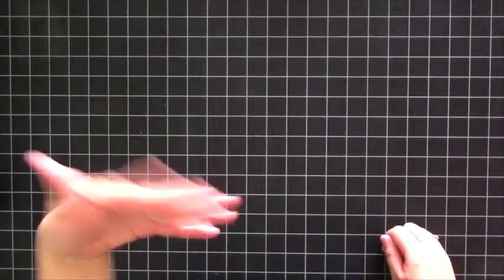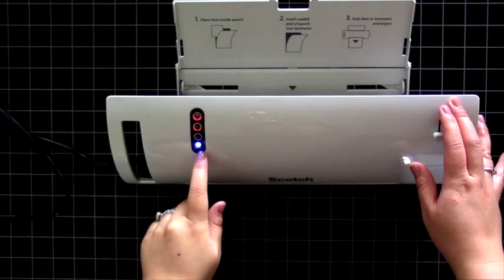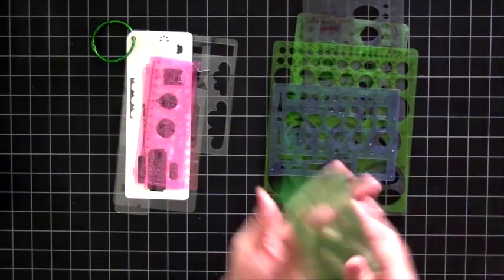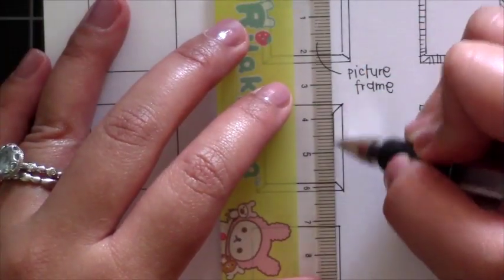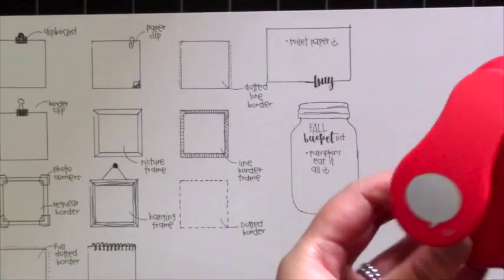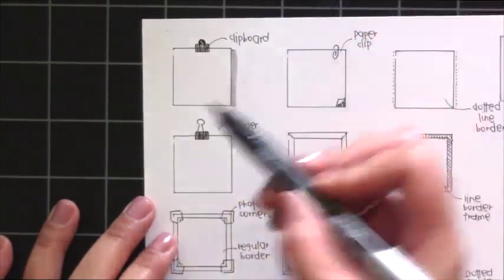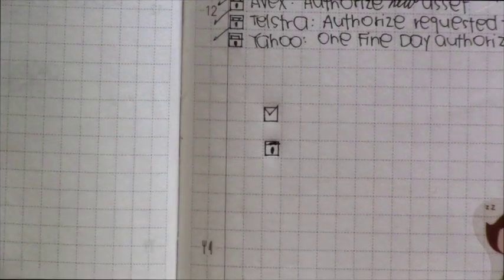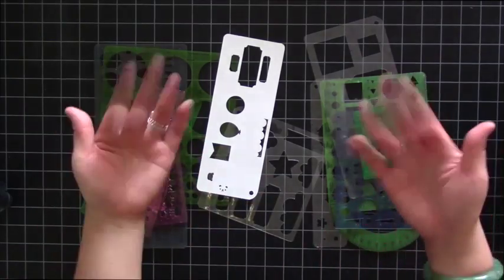Planner Hack: DIY Planner Stencils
Hope you enjoy the tutorial on the DIY Planner Stencils. Make use of all the punches and dies we collect :) It's great for those who are unsure of their drawing skills. Great for all kinds of planners - Hobonichi, Erin Condren, Inkwell Press, Filofax, MAMBI Happy Planner, etc.